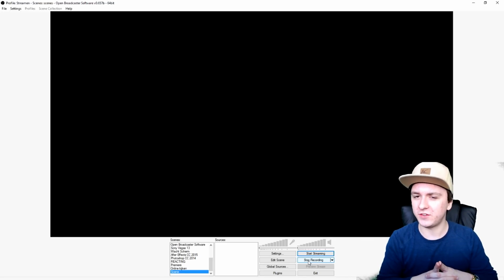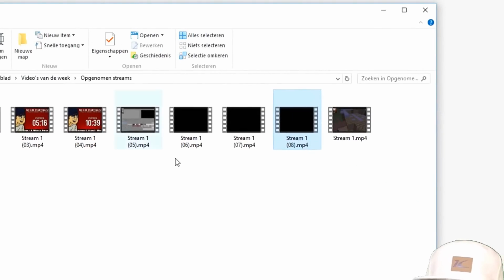How To Stream + Record Simultaneously In Open Broadcaster Software - Tutorial #51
- - In today's tutorial I'll be showing you how to stream + record simultaneously. I receive a lot of comments and questions about how to do certain things. More tutorials are on its way!

~ JustAlexHalford